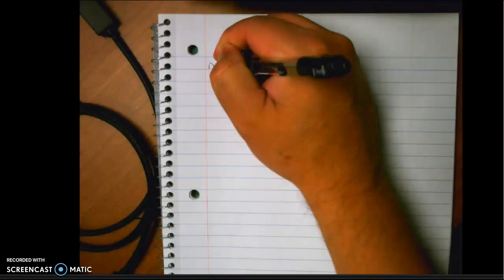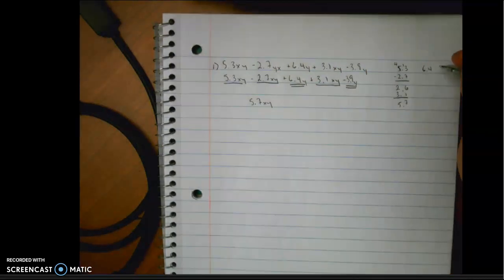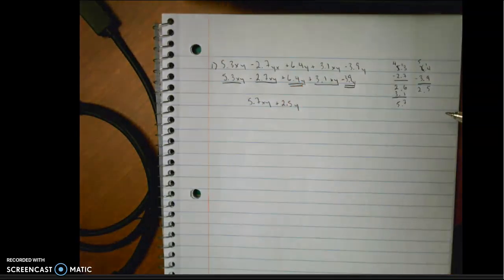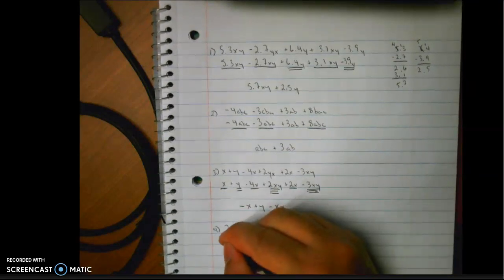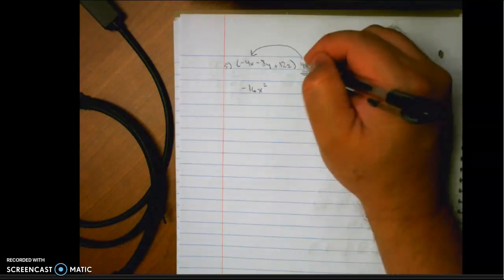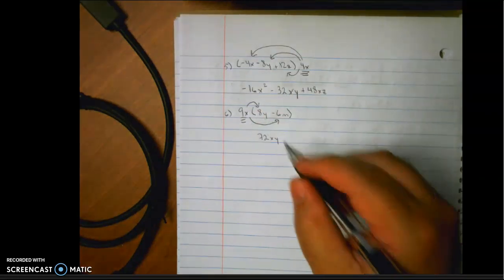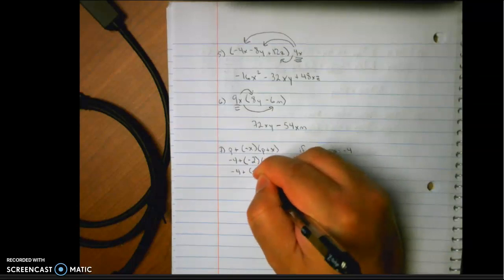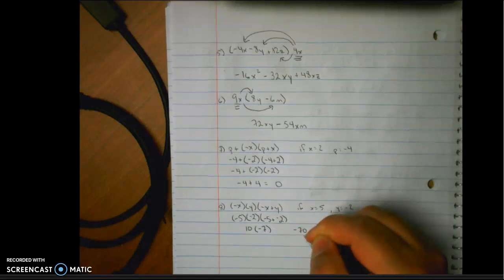Unit 1 Test, part 1